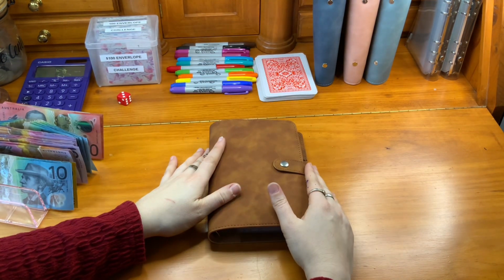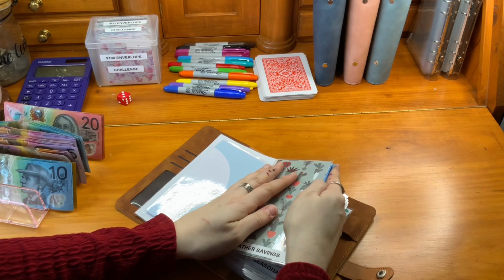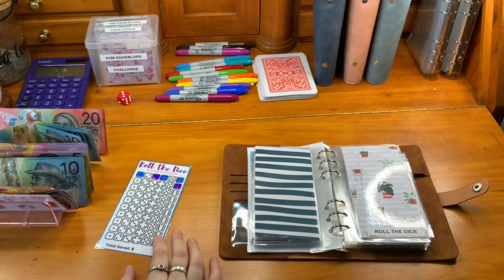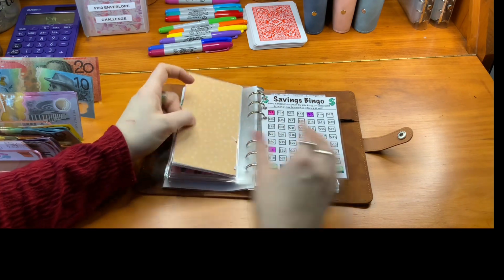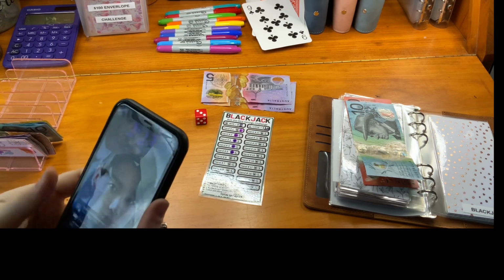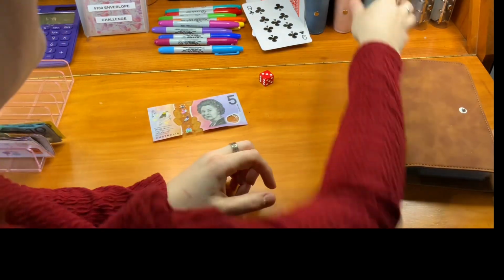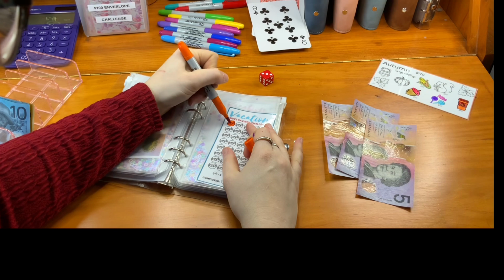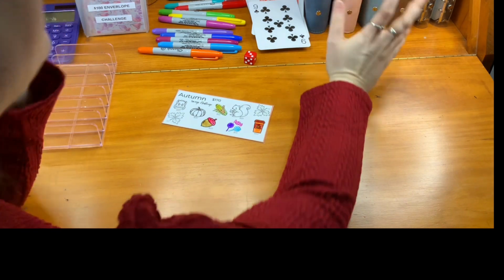Saving challenges for the end of July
Its saving challenge day 😀😀. I’m paying myself back and adding to envelopes. enjoy relaxing with a cuppa, multitasking or stuffing along with me

Thankyou from the bottom of my heart to all my new followers and subscriber friends! It means so much that you want to journey along with me.

It's new and i’d love to see it grow
Let me know what you would like to see in the store

I'm new to receipt jar if you would like to, here is my Code for receipt jar EMILHB3MC you get 200 points and I get 200 points